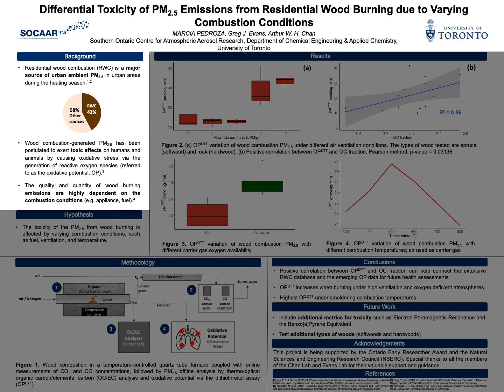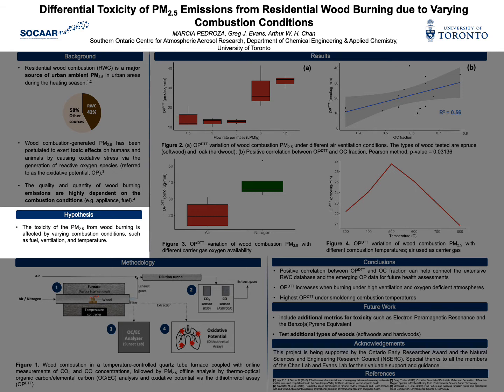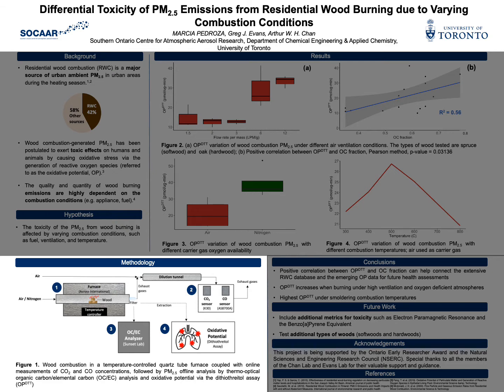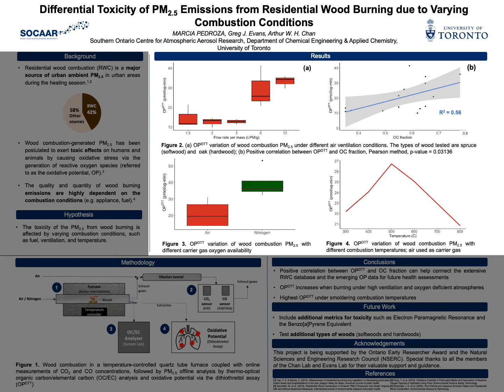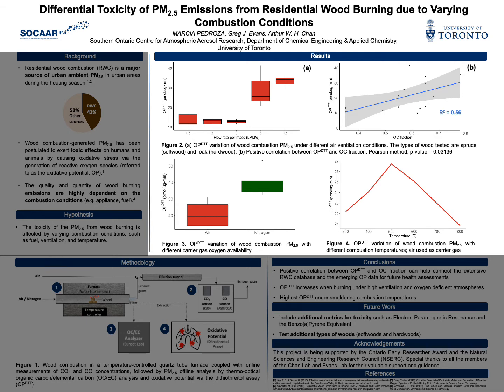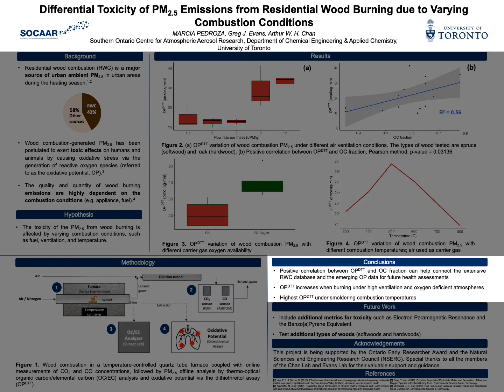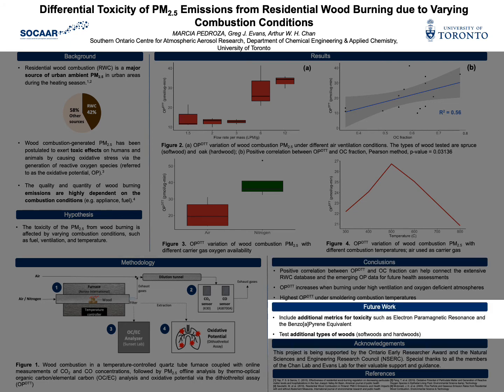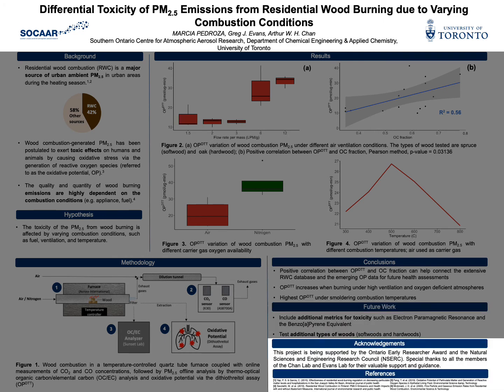Differential Toxicity of PM2.5 Emissions from Res. Wood Burning due to Varying Combustion Conditions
Poster for the AAAR 38th Annual Conference